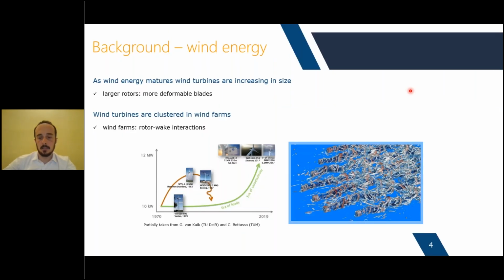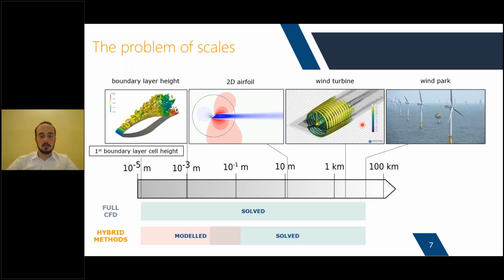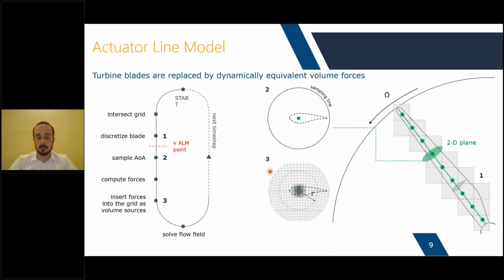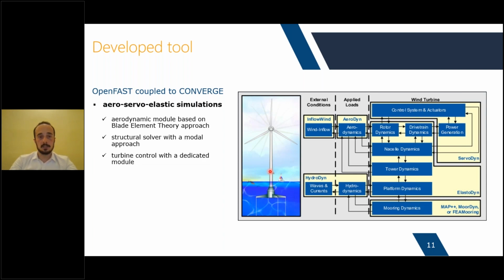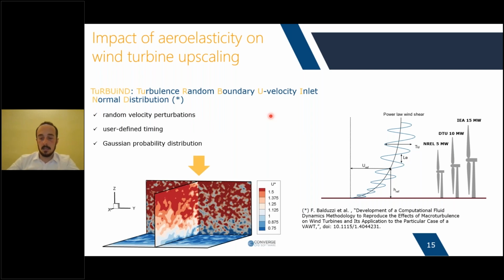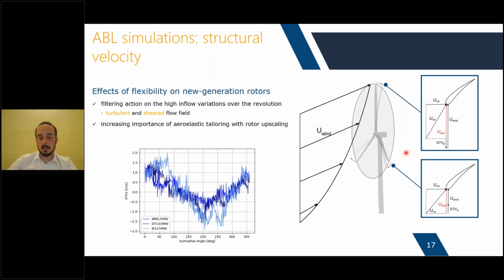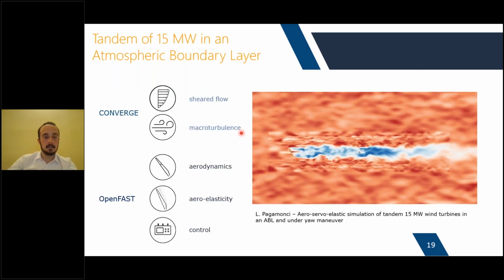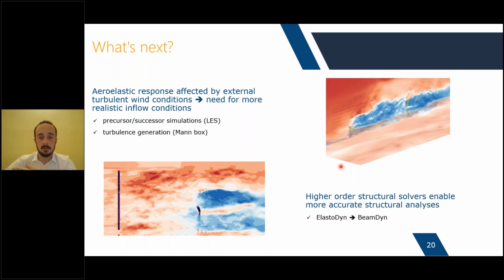WEBINAR | Development of an Aero-Servo-Elastic Module for the Next Generation of Wind Turbines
Presented by:
Leonardo Pagamonci, Ph.D. Candidate, University of Florence

Investigating aeroelasticity is a key challenge in the design of next-generation wind turbine systems. Computational fluid dynamics (CFD) can provide meaningful insight into the phenomenon by either resolving the blade aerodynamics or modeling them using a hybrid method. The actuator line model (ALM), one example of a hybrid method, blends a high-fidelity CFD solution of the flow field with blade element aerodynamics. In this webinar, guest speaker Leonardo Pagamonci from the University of Florence discusses the development and implementation of an aero-servo-elastic module, CALMA (CONVERGE Actuator Line Model for Aeroelasticity), into CONVERGE CFD software. CALMA couples CONVERGE with the engineering software OpenFAST; in this framework, CONVERGE solves for the flow field, while OpenFAST calculates the aerodynamic and structural response of the turbine through ALM. Leonardo highlights the main results from his studies using CALMA and discuss future applications of the tool.